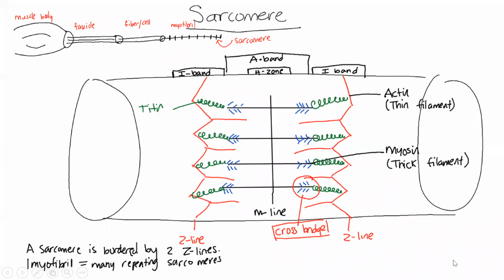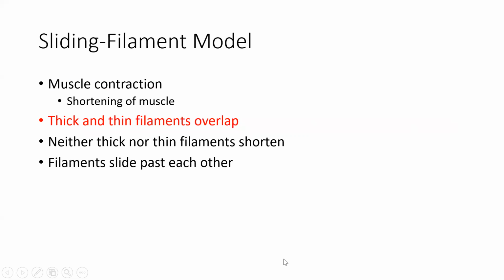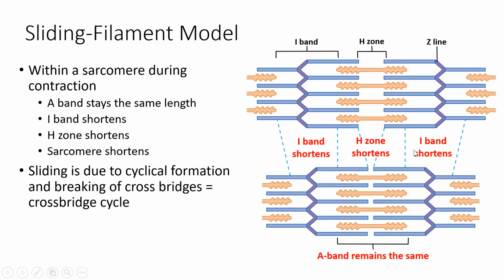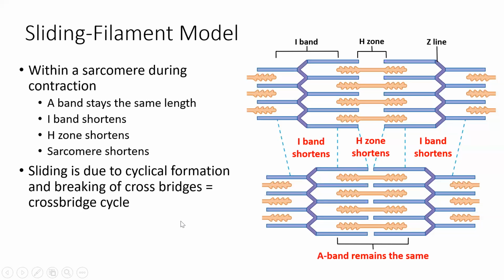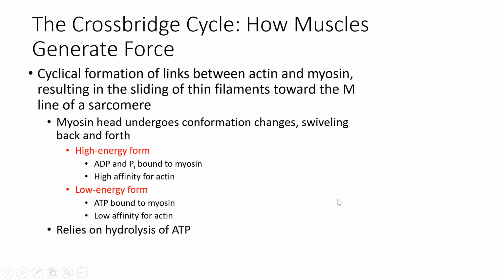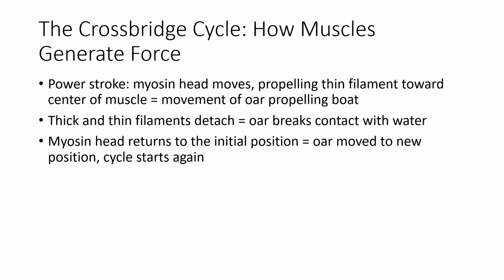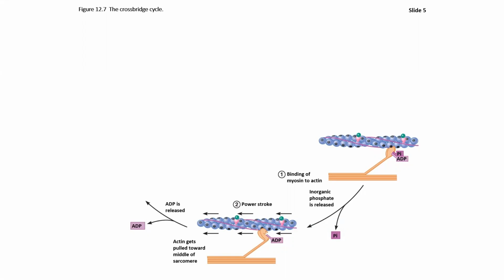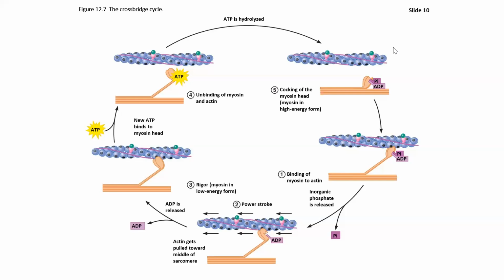BIO2510 11 13 20 Part 1